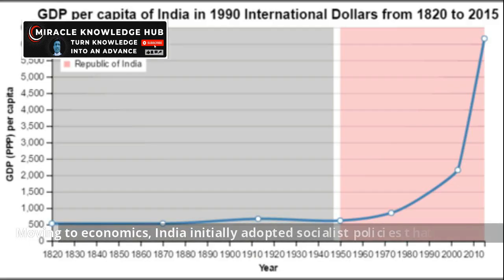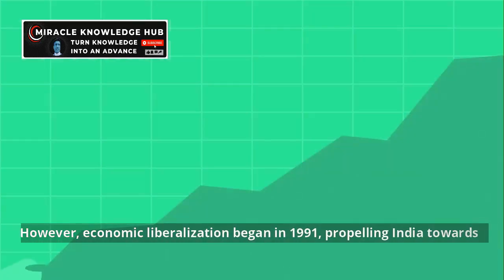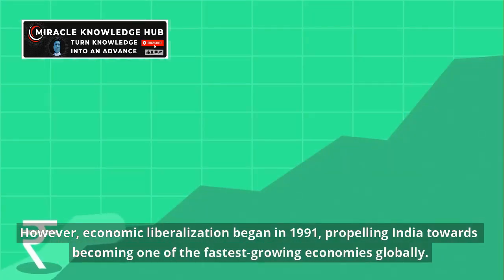India Uncovered: Geography, Wonders, and Historical Legacy Explained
Explore the incredible journey of India's geography and history, from majestic mountains and rivers to ancient civilizations, empires, colonization, and the quest for independence. Discover how India's unique geography has shaped its culture and history over time. Perfect for students, travelers, and curious minds!